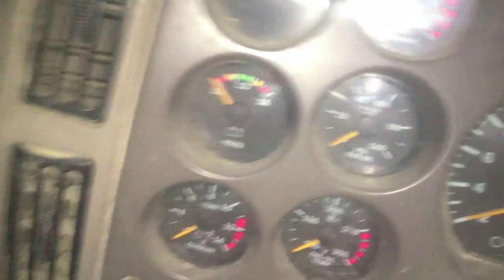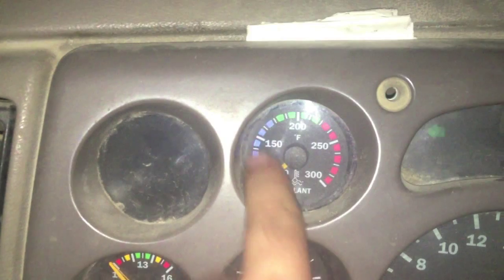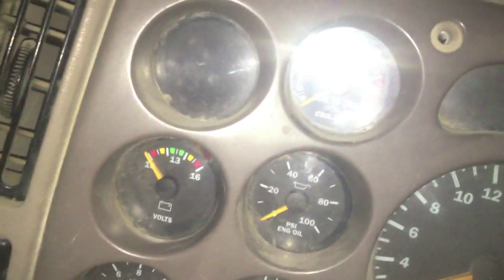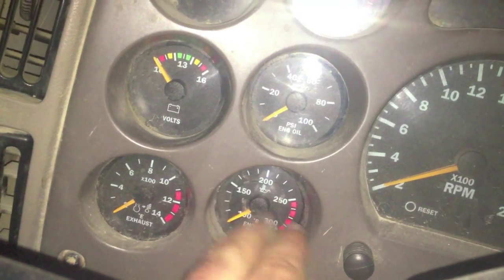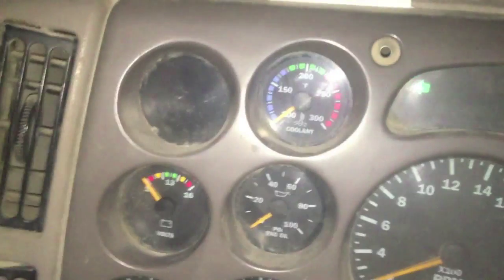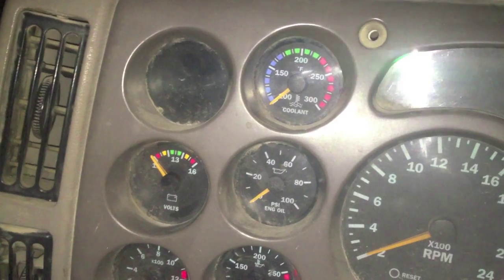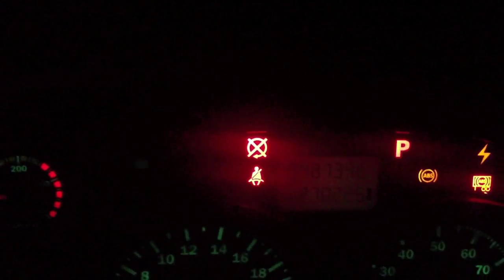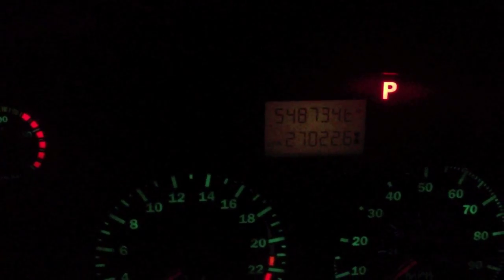Spare Truck Broken Down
I broke down.
The Air compressor leaked air into the cooling system and over pressured it, causing the water to not circulate and the engine to overheat.